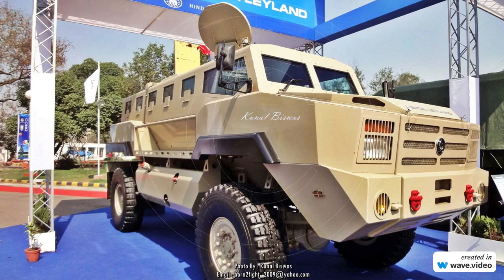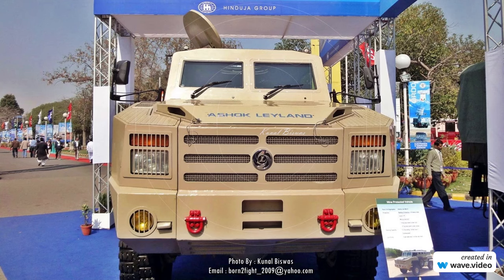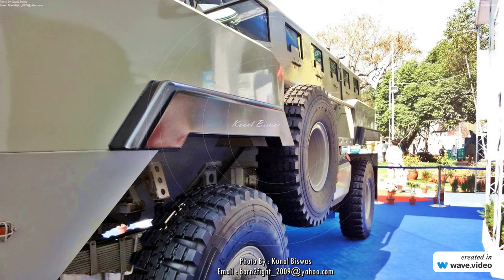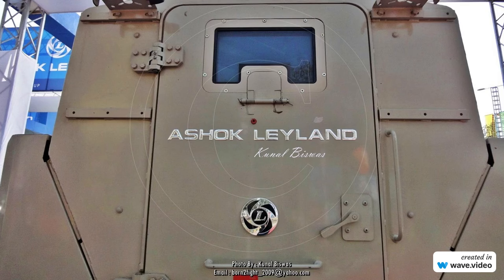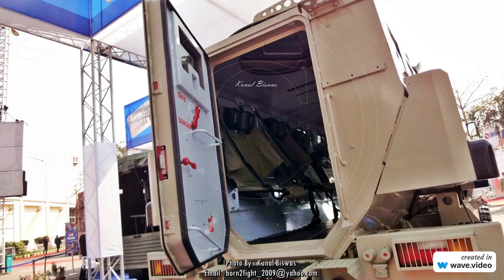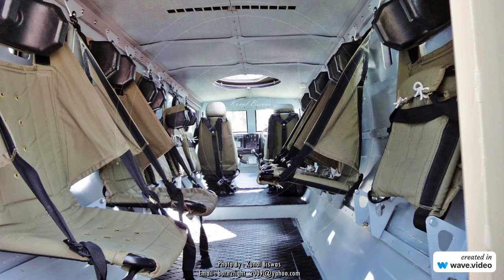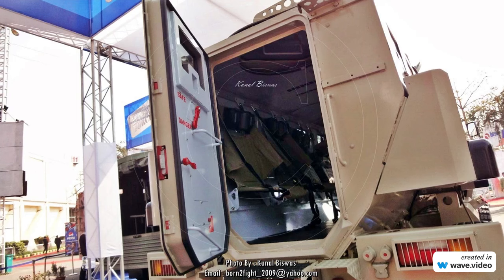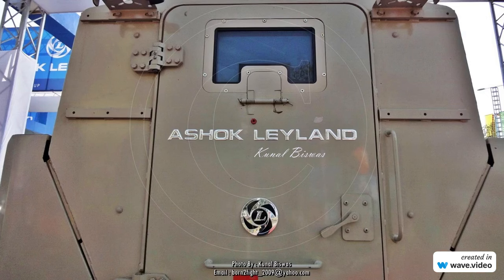Ashok & Leyland Mine Protecting Vehicle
Took Snaps Of Ashok & Leyland Mine Protecting Vehicle From DEFEXPO2010, Made a voice over to explain various details.